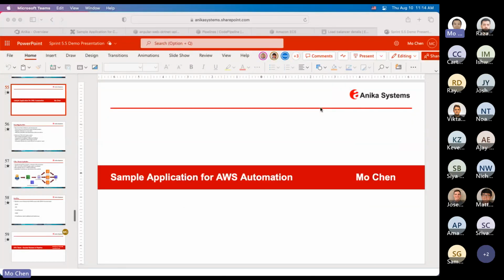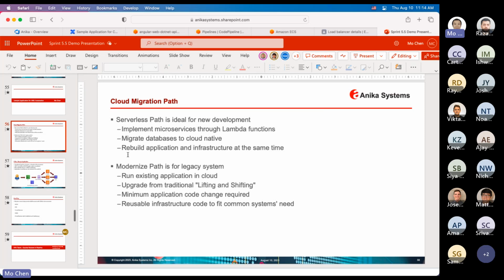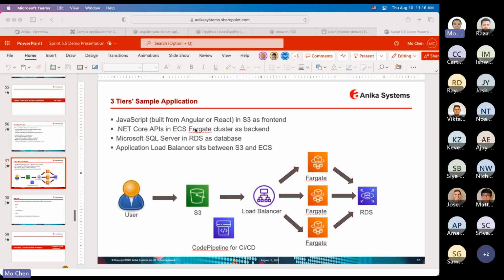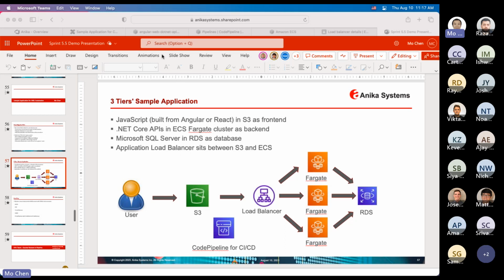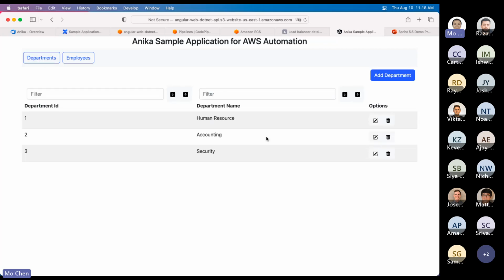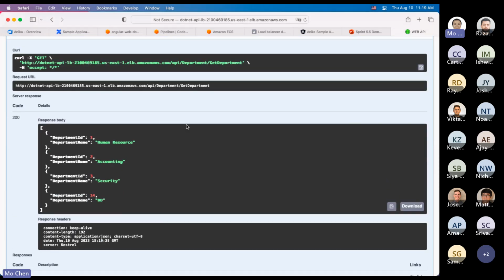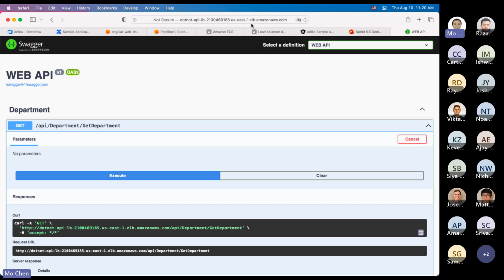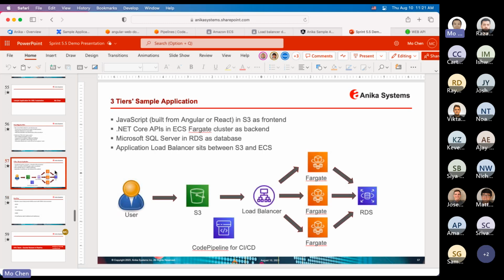Sprint Demo Presentation on 8/10/2023